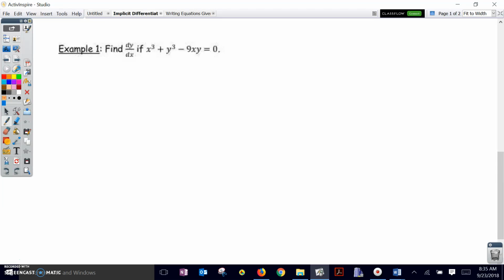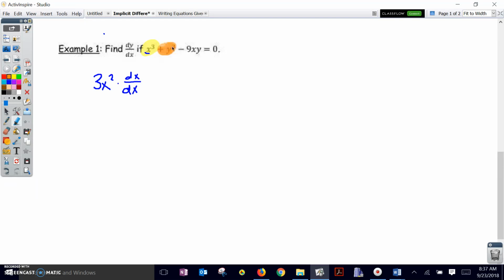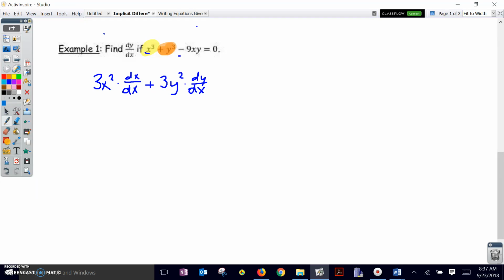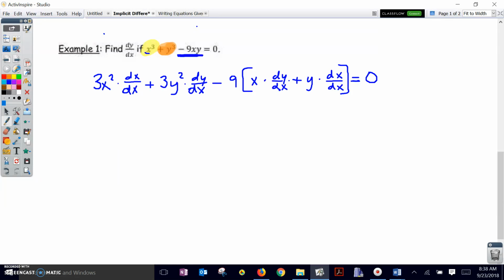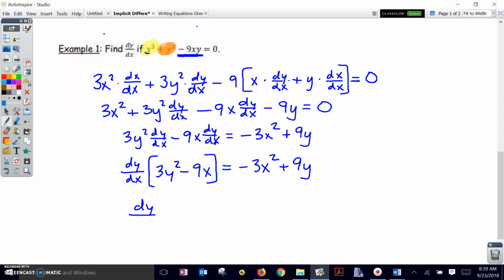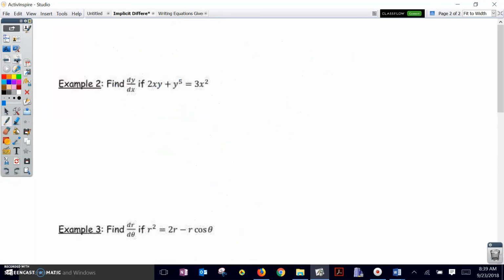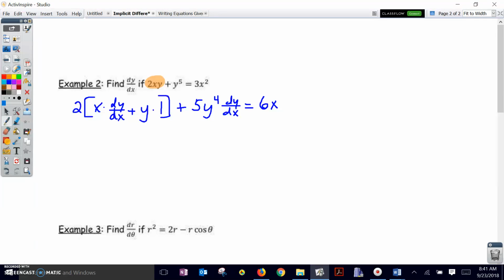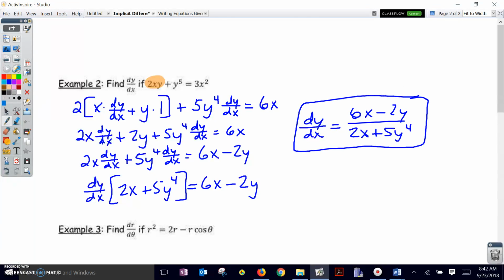Implicit Differentiation- Examples 1 and 2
This video was created as a supplement to in class instruction for my AP Calculus AB class. It works through multiple examples of finding a derivative using implicit differentiation.